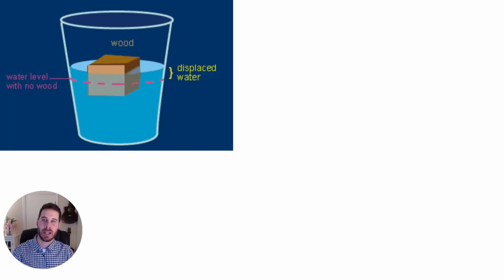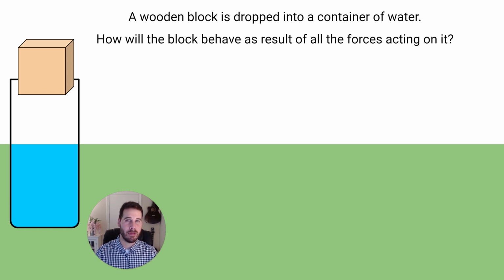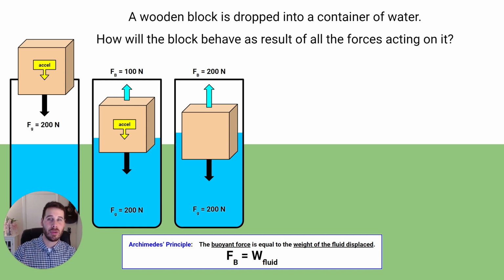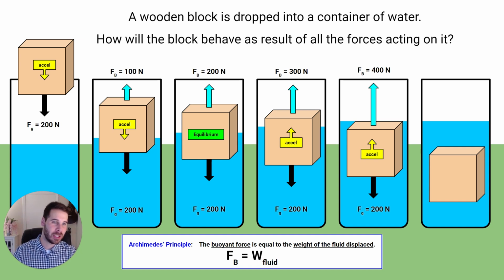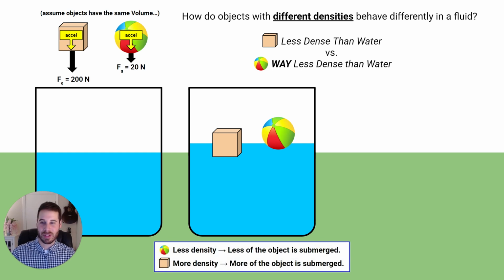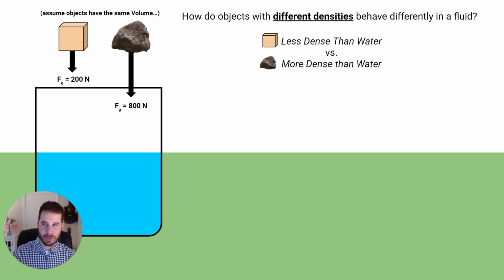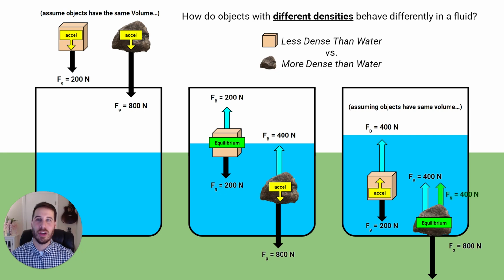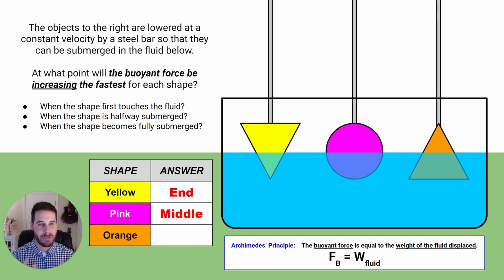Physics Lesson - Buoyancy & Flotation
Why do objects sink or float when put into fluids such as water or air? In this video you'll learn how the concepts of gravity, density, and buoyancy all play an essential role in answering this question.